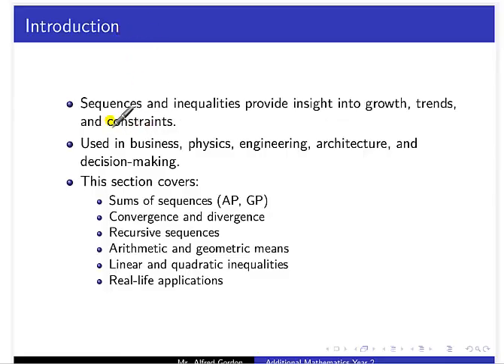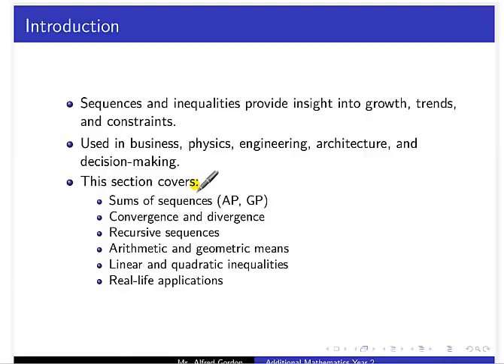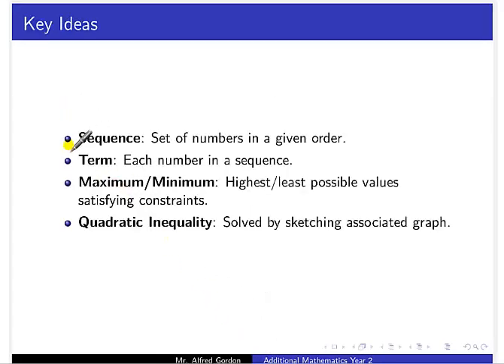Sequences Explained: AP, GP & Summation Notation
This is an introduction to the areas to cover on sequences in the new standard based cirriculum. sum of sequences using the summation notation, sum of an AP and GP, sum to infinity of a converge series. etc